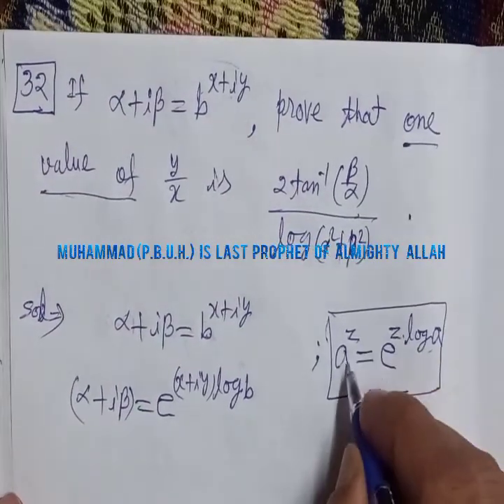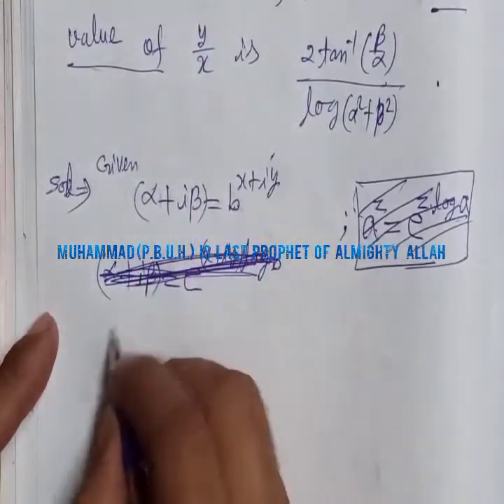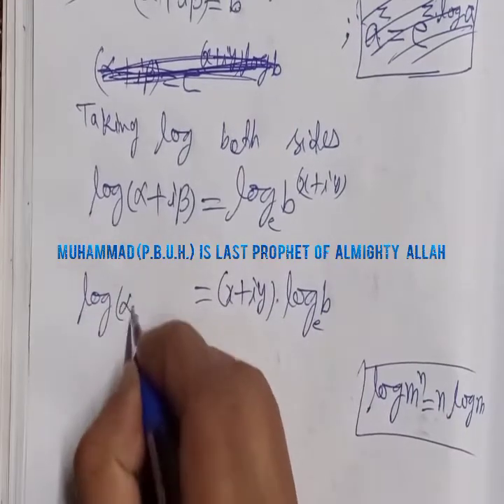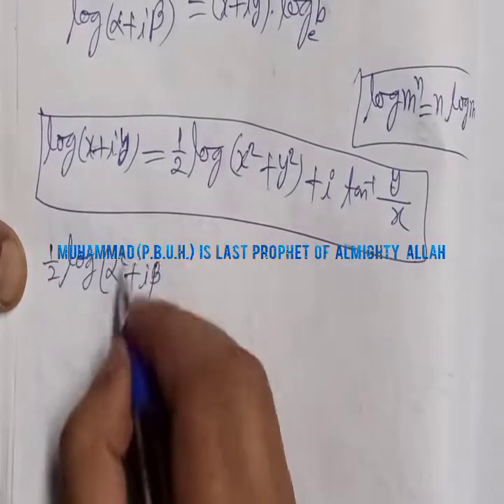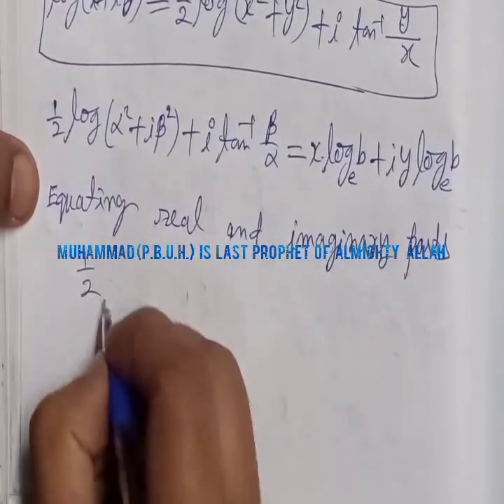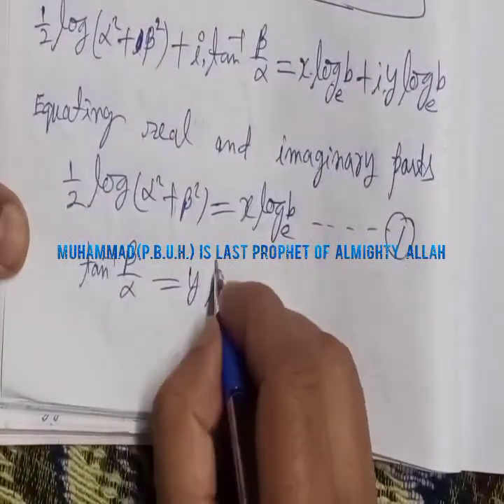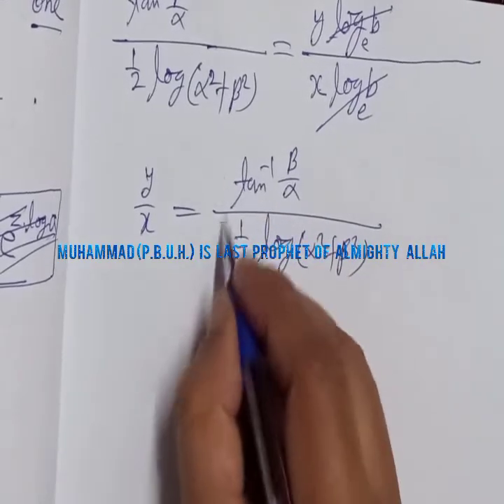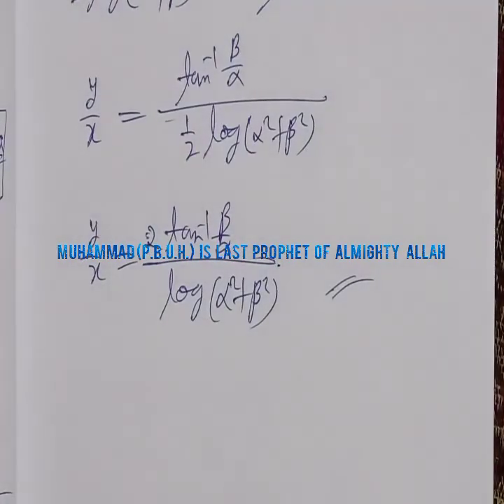If α+iβ=b^x+iy, prove that one value of y/x is 2tan-1(β/α) /log(α^2+β^2) .